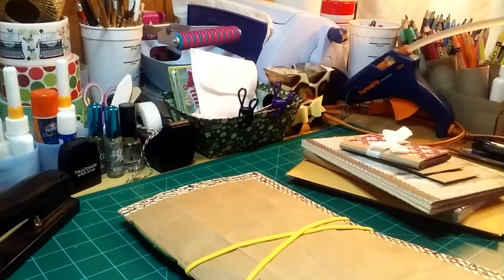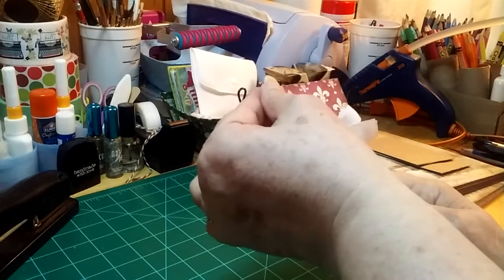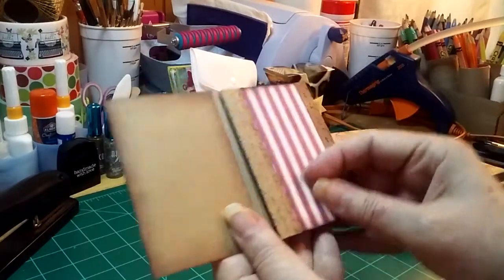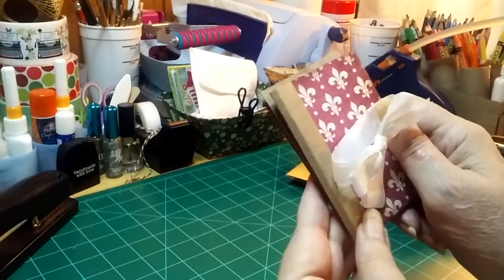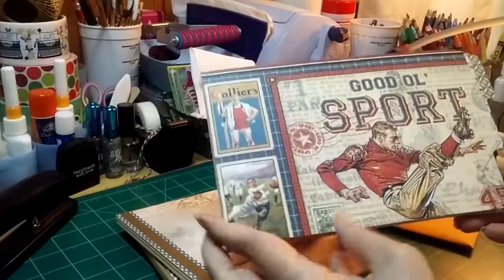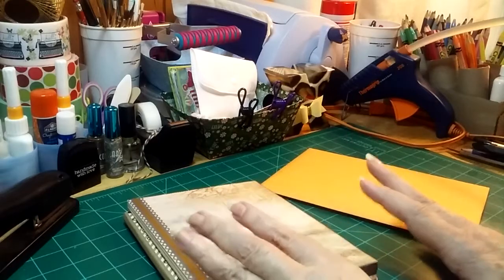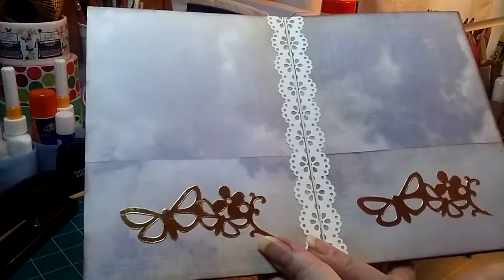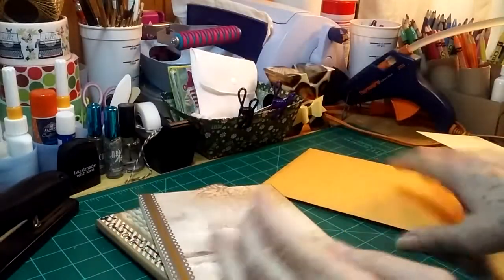Franken Book, Mini Fiip Book, Big Pocket Albums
Thanks to Amber of lyriclover810 for the pocket album idea